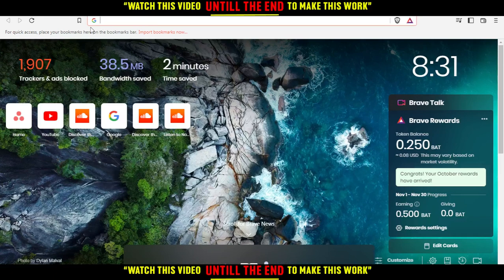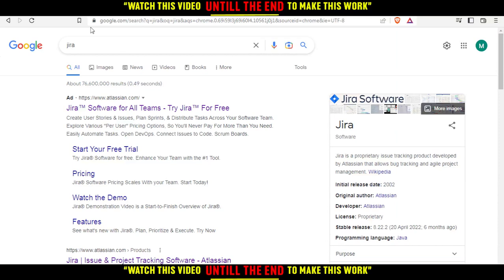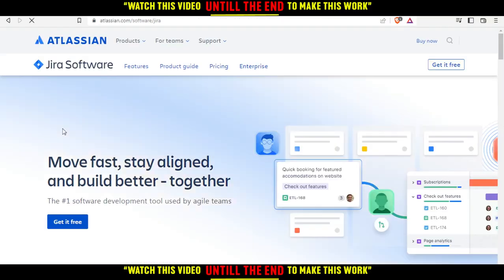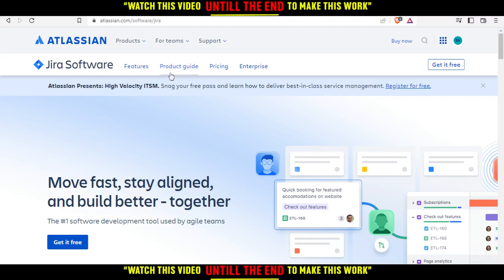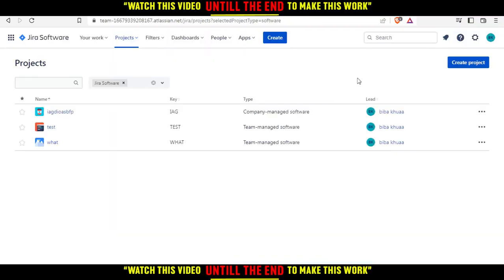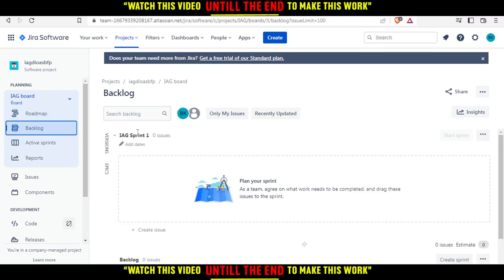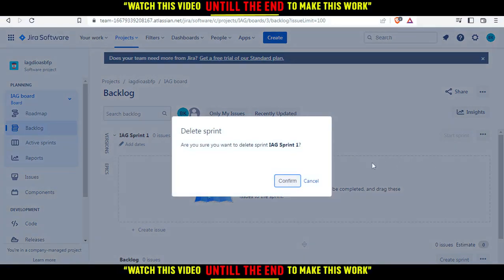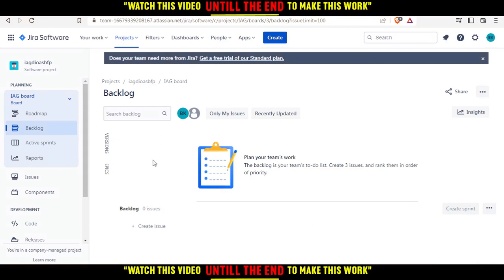How To Close A Sprint In Jira Tutorial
Today I show how to close a sprint in jira tutorial,jira tutorial,sprint in jira,close a sprint in jira